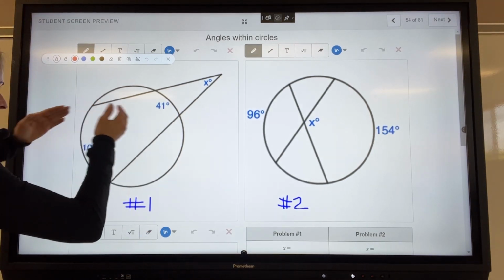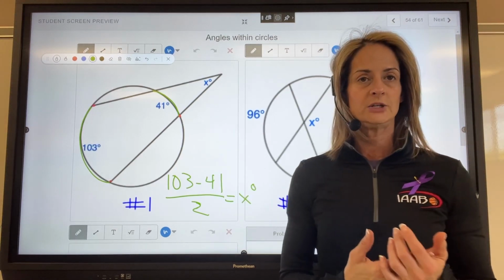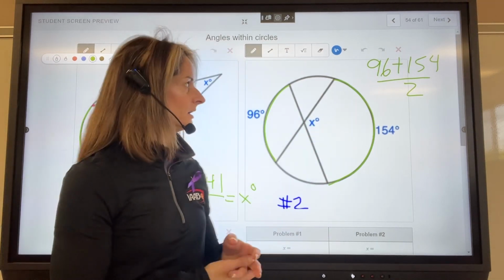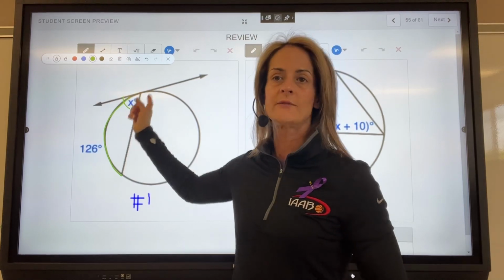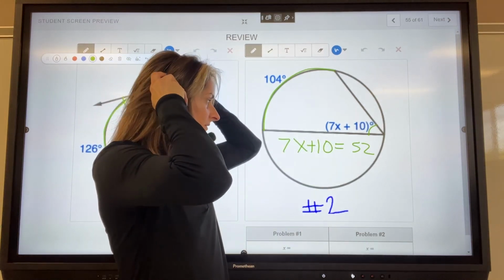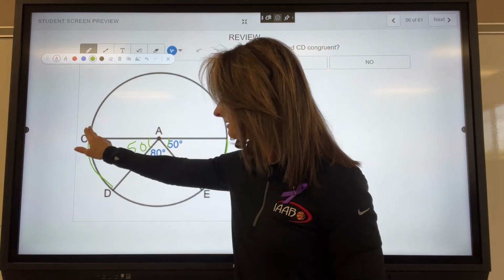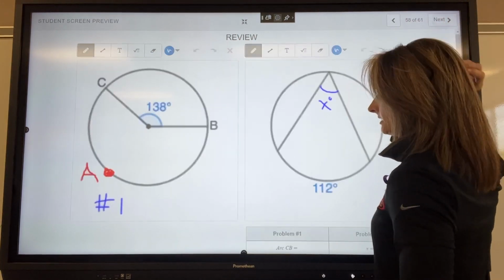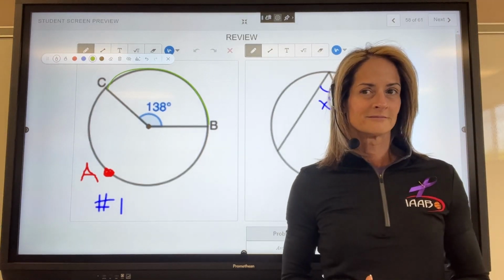Circle Problems involving formulas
Review for circles test